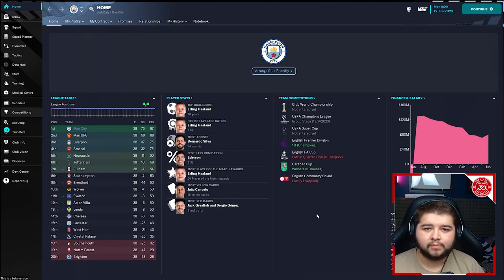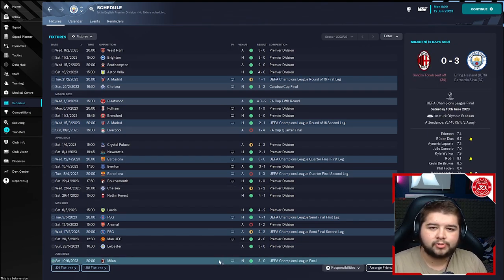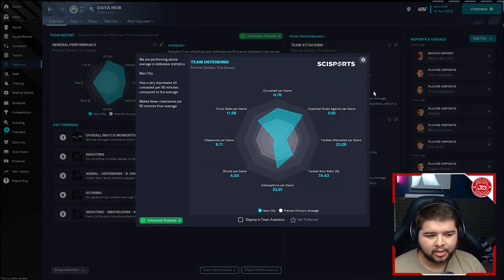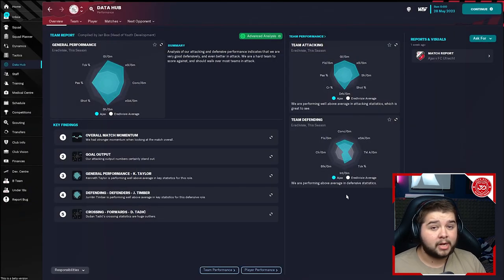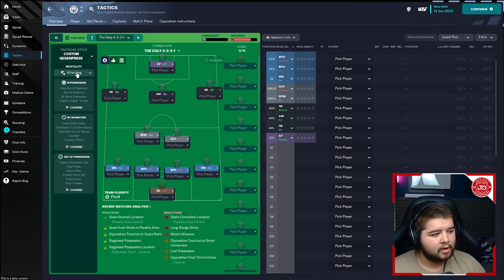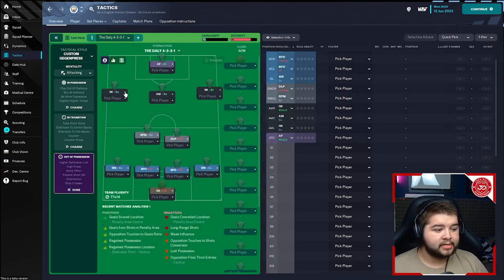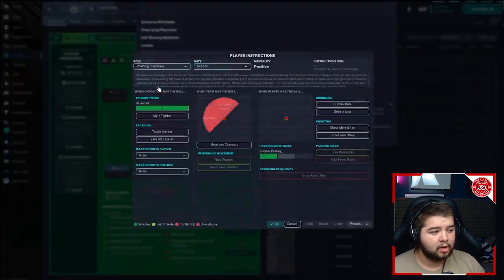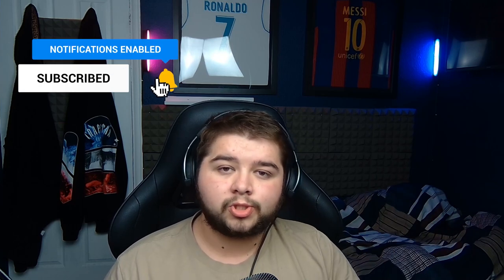MY ULTIMATE 4-2-3-1 FM23 TACTICS! | BEST FOOTBALL MANAGER 2023 TACTICS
Welcome to my first ever FM23 Tactics video, today we go over a tactic that I have been using since the beta dropped. My "Ultimate 4-2-3-1" with this system it has bought me much success in my personal save, and also done very well within the testing.